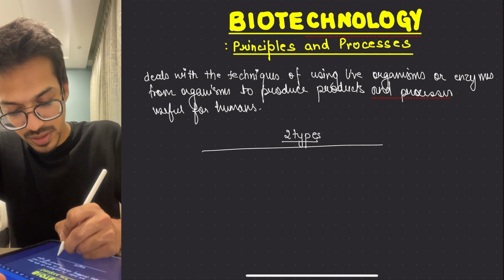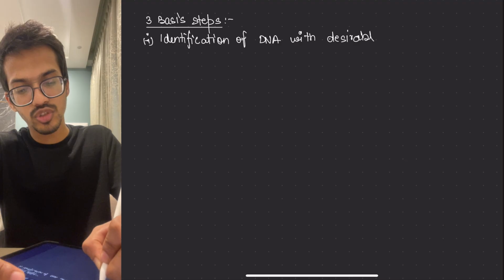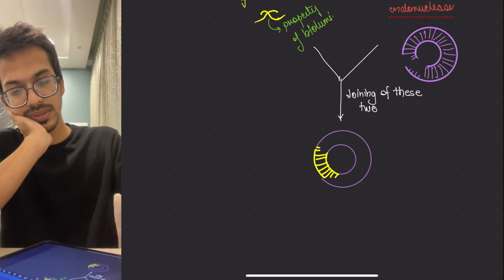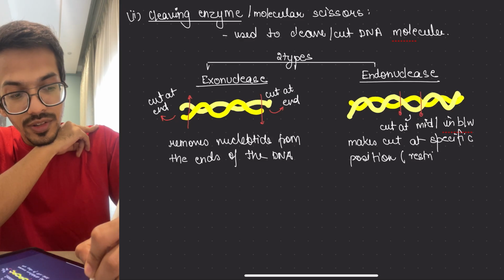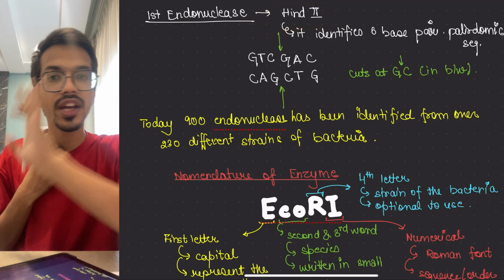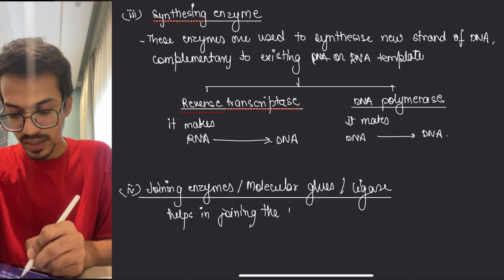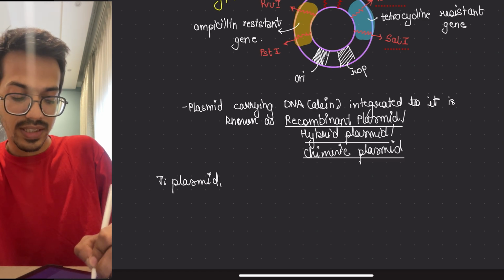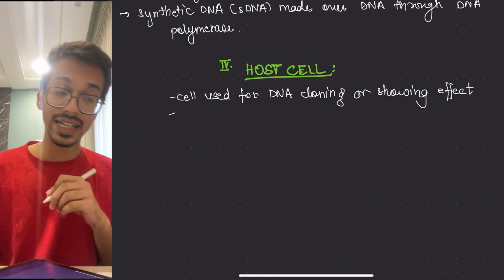Biotechnology Principle and processes : Tools | NEET & Board 2026 preparation